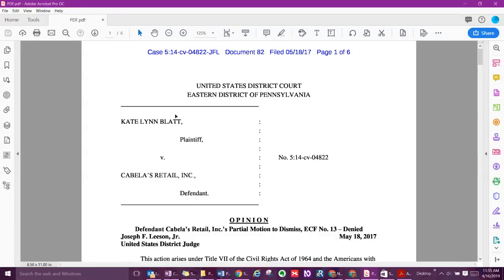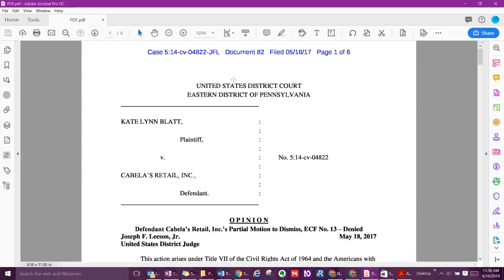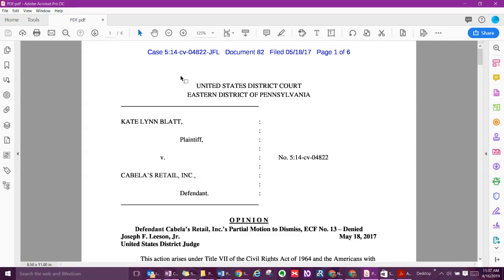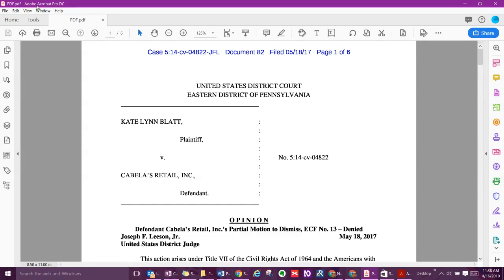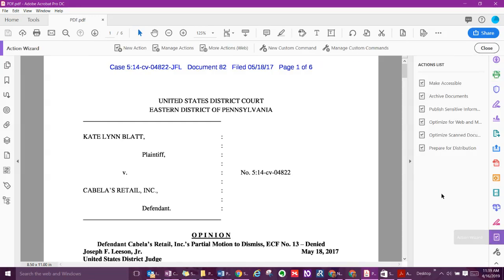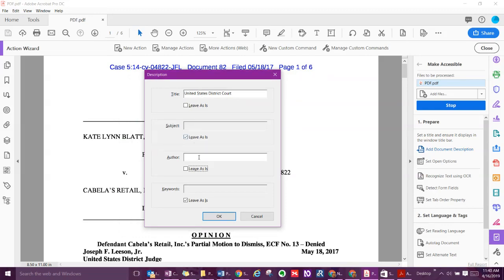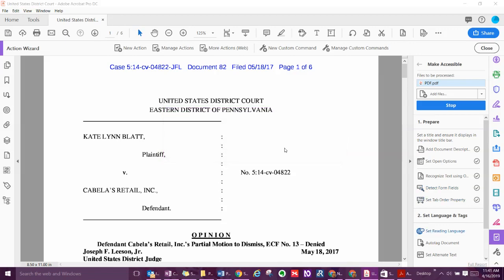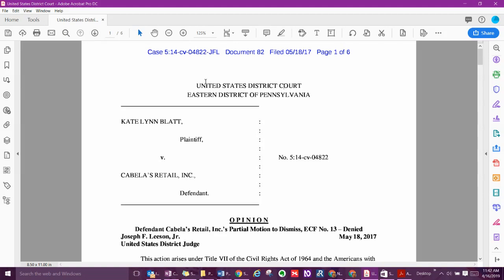Converting PDF's to Work with Screen Readers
This video demonstrates how to change PDF documents with scanned text into digital text using the Action Wizard tool within Adobe Acrobat Pro DC.